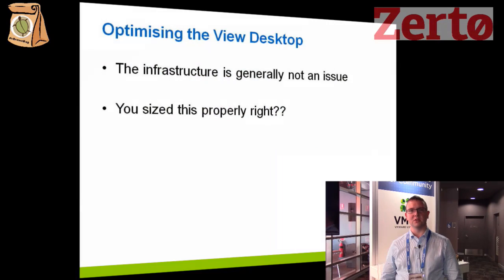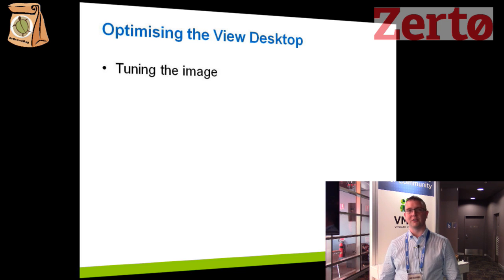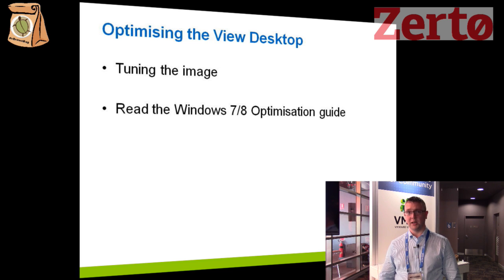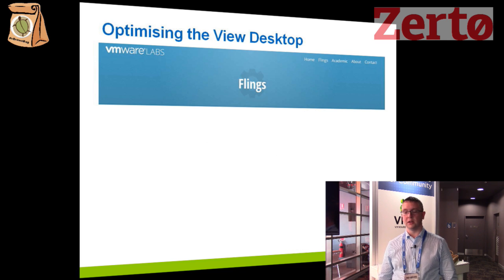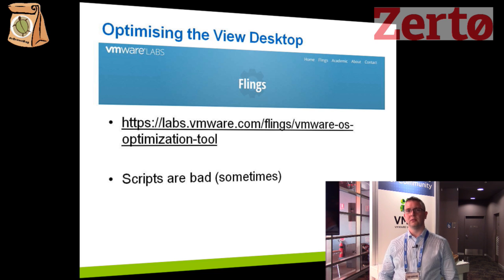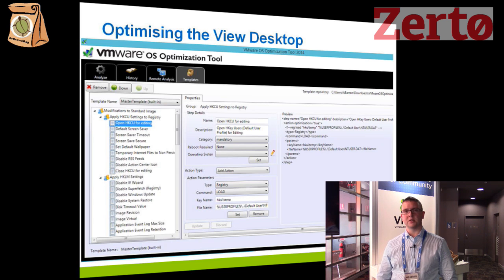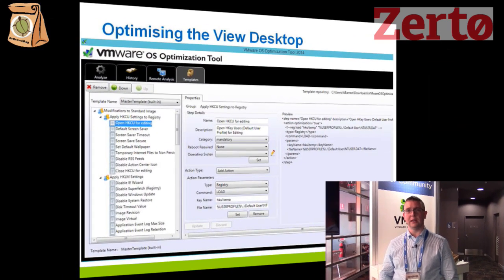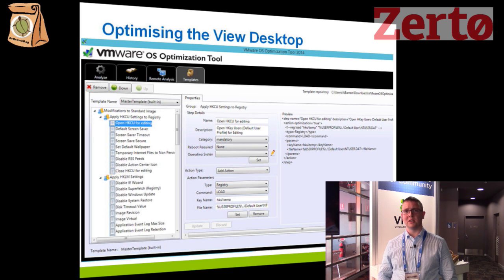vBrownBag 2014 vForum Sydney - Alex Barron - Optimize the View Desktop